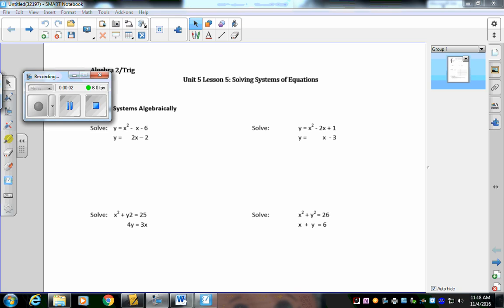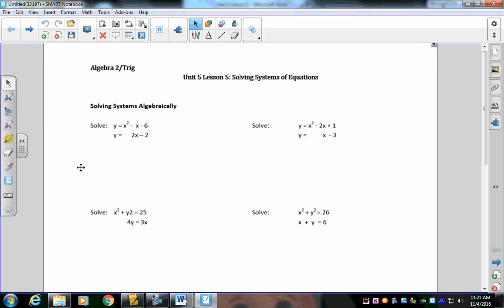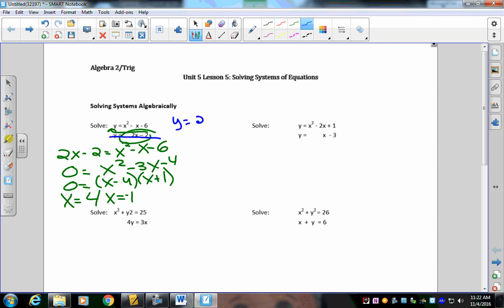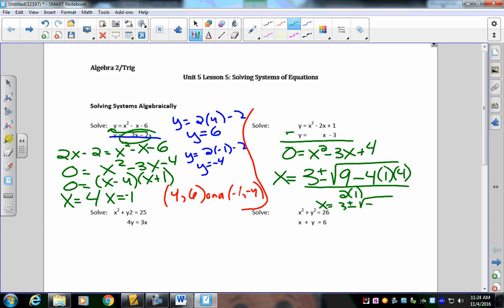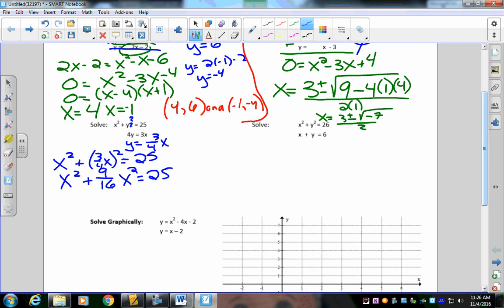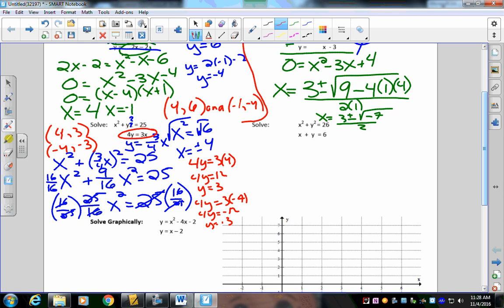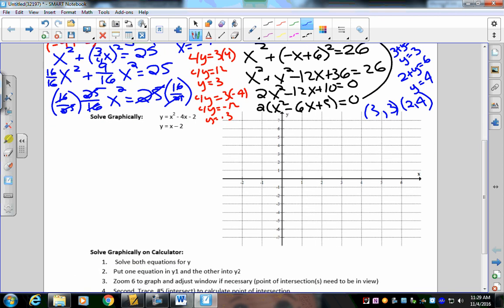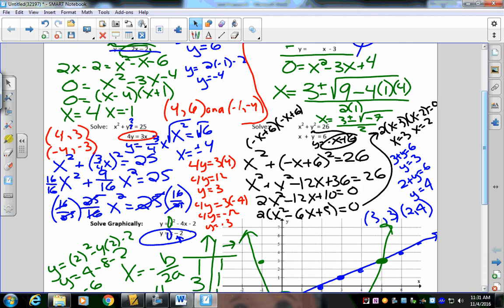Unit 5 Lesson 5